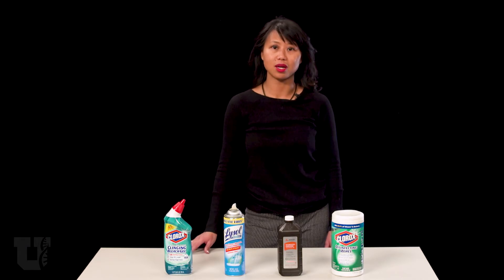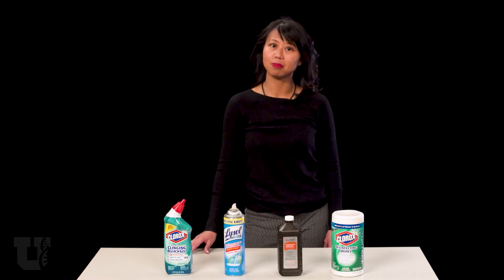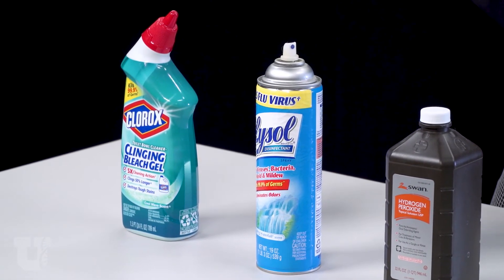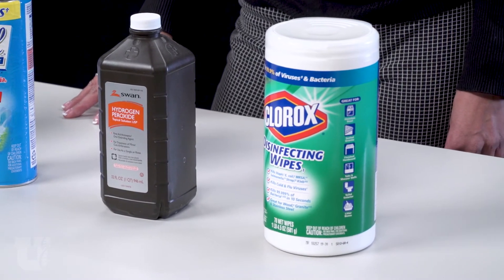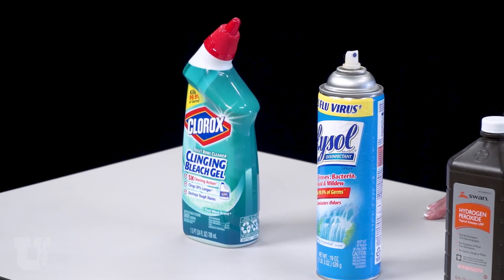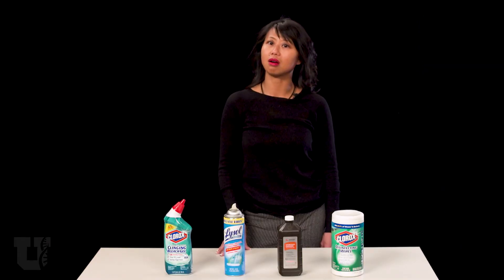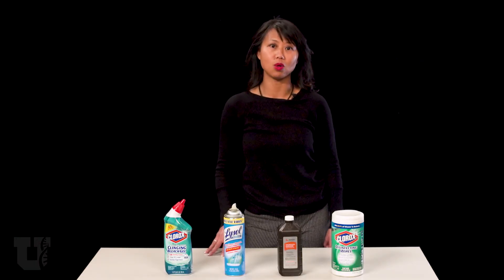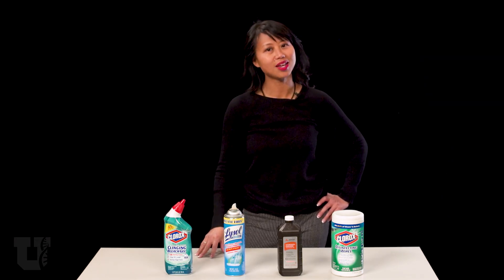The One-Minute Mark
With recent research revealing that COVID-19 can live on surfaces for up to 9  days, how can we best prevent contaminating our workplaces, homes, and other areas? Researchers from the Rocky Mountain Center for Occupational and Environmental Health discuss the best practices for cleaning to ensure a sanitized space.